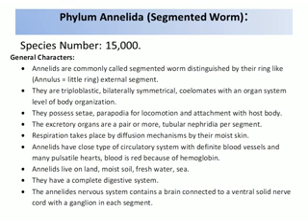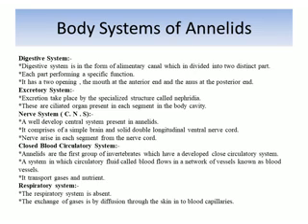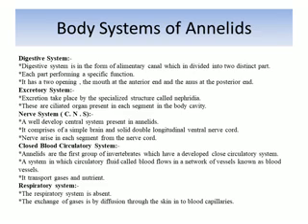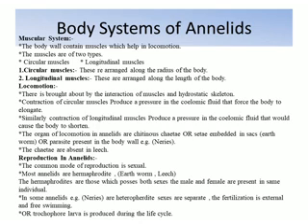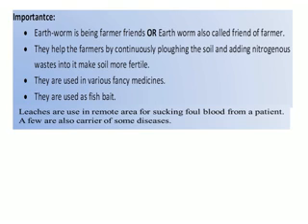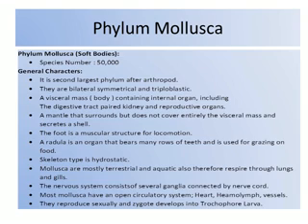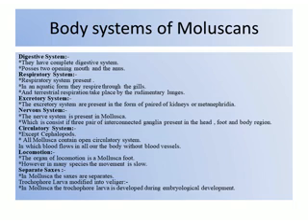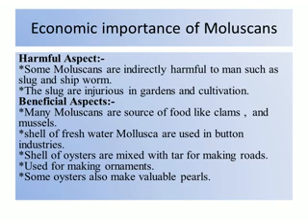XI Zoology Phylum Annelia & Phylum Mollusca by Fahmida Channa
FAHMIDA CHANNA
Lecturer in Zoology
G.G.D.C. MORO